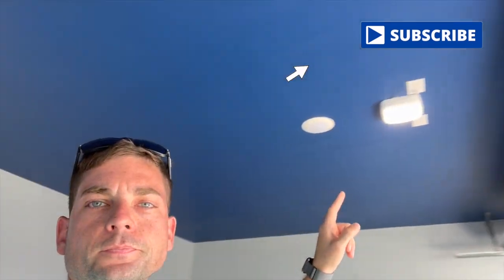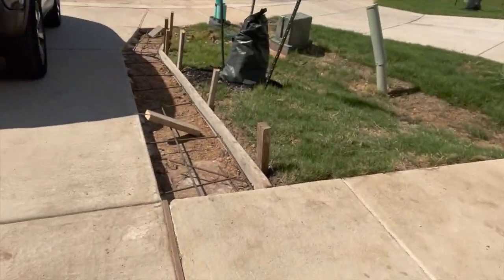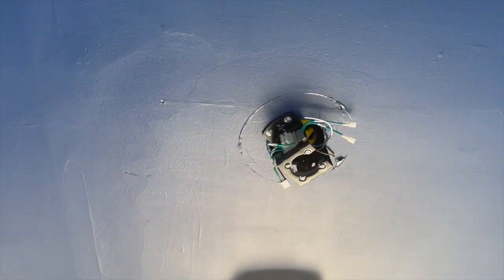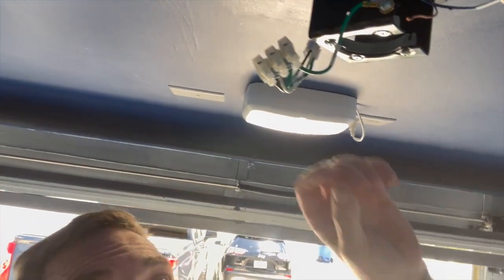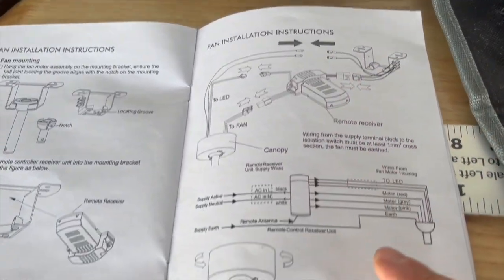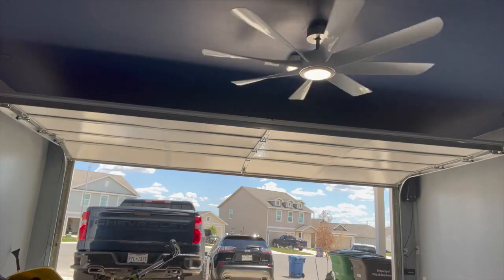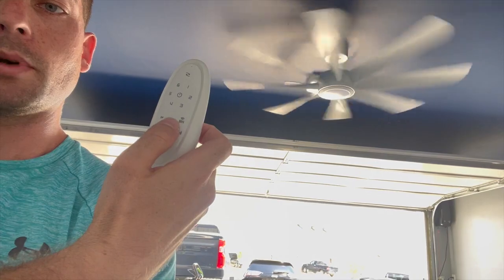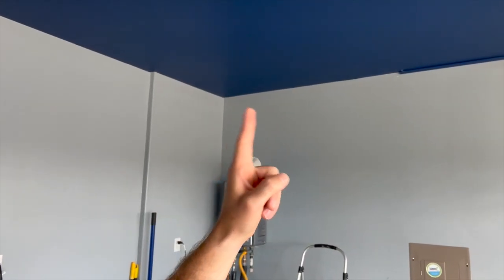Building "The Blue Garage" Part 2 Garage Transformation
- - Ceiling Fan - OFANTOP 60" Smart Ceiling Fan

✅ Window Tint (20%)
✅ AntennaMast Shorty Antenna
✅ Black Z71 Grill Emblem
✅ Center Console Tray
✅ Center Console Divider
✅ Tow Hitch Cover
✅ Tow Hitch Lock
✅ Bed Caps
✅ Black Z71 Fender Emblems
✅ Bedside Black Trail Boss Decals
✅ Black Wheel Locks
✅ Blacked Out Exhaust Tips
✅ Black Vinyl Wrap Door Handle Buttons
✅ Black center caps
✅ Black Chevy Grill Emblem - Ebay
✅ Carbon Fiber Interior Wrap
✅ CarQiWireless Center Console Tray
✅ LED Pod Brackets